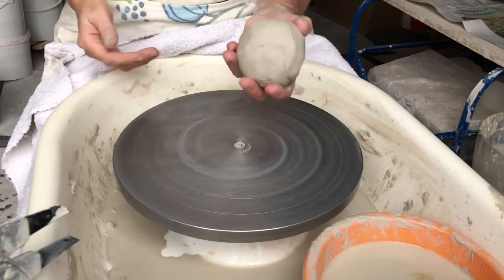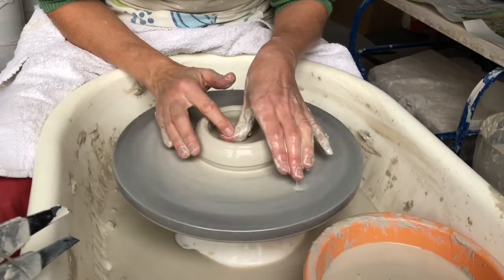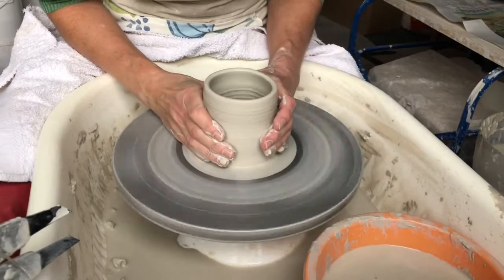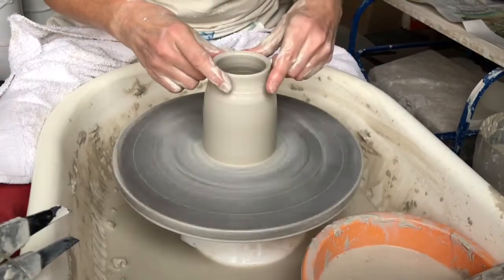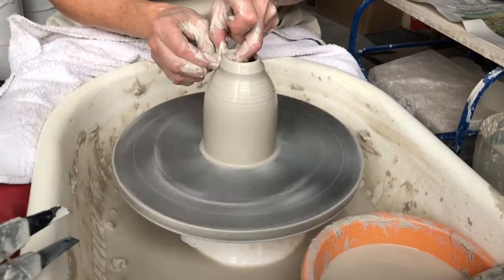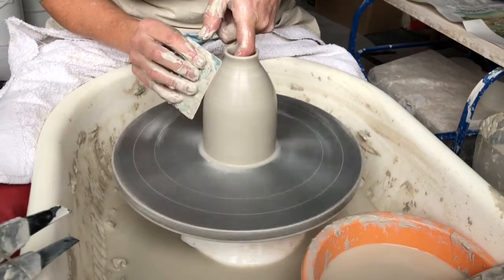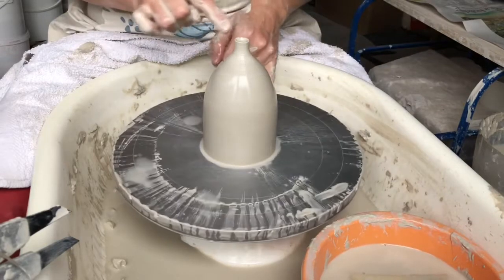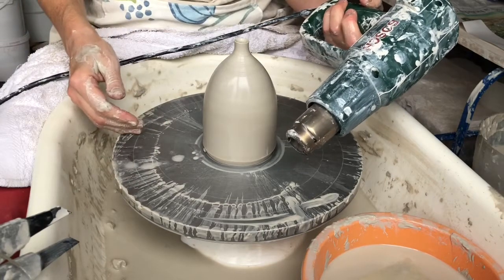How to throw a small bud vase